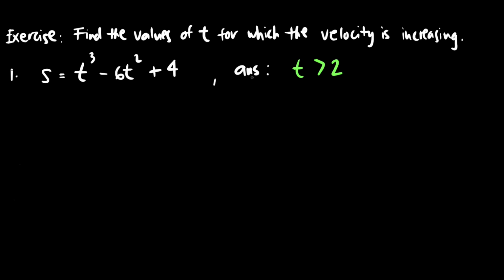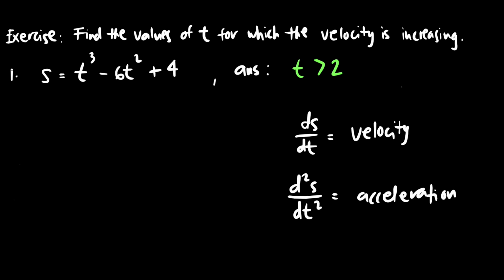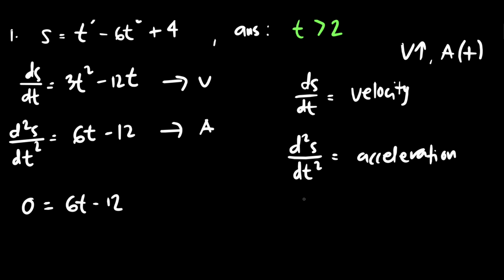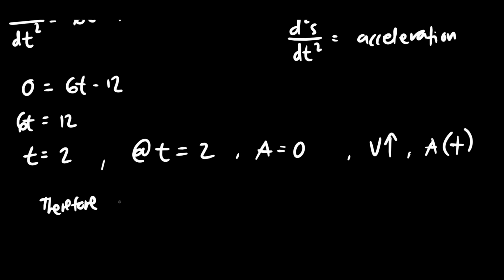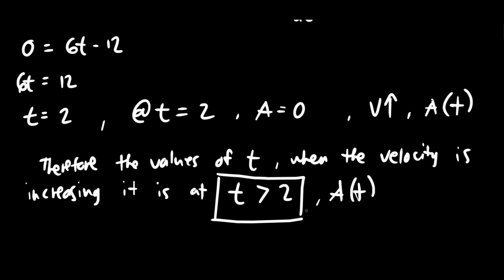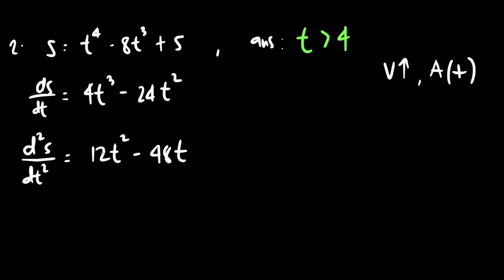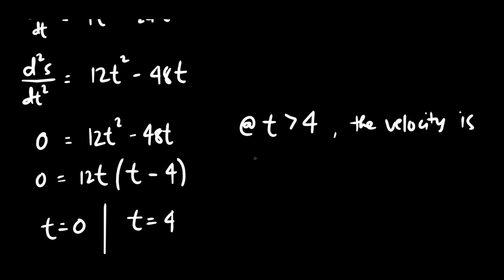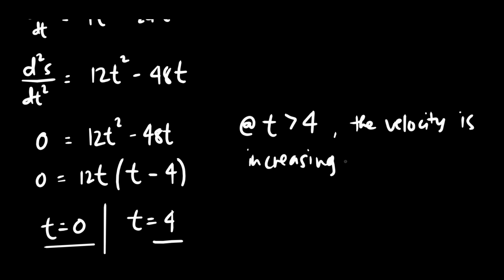Rectilinear Motion Part 1 Differential Calculus Feliciano and Uy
This video contains a step-by-step solution on how to solve rectilinear motion.